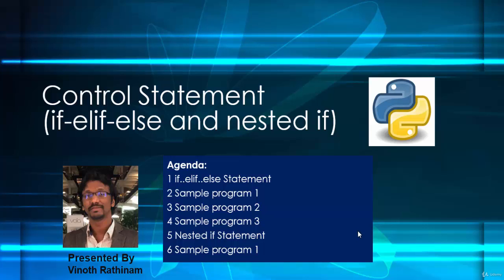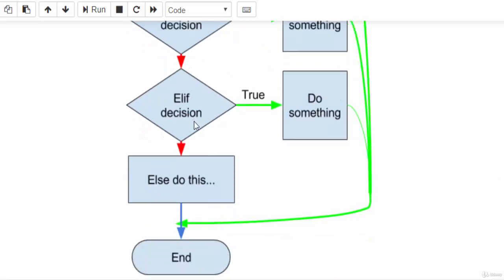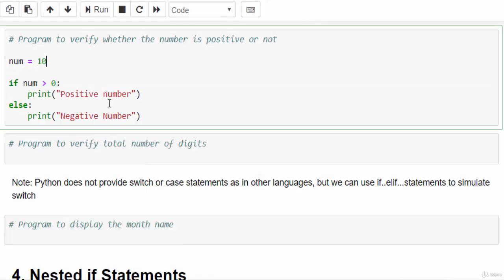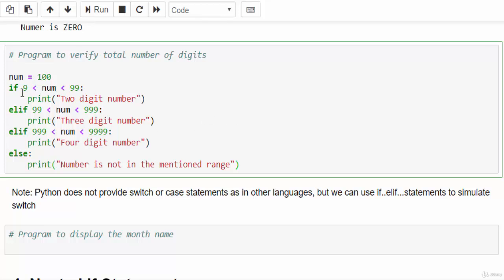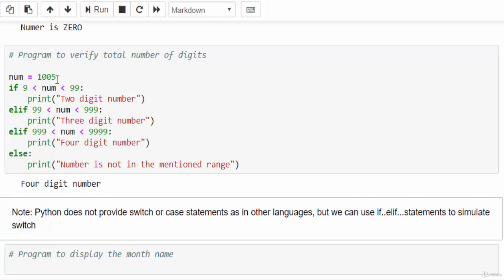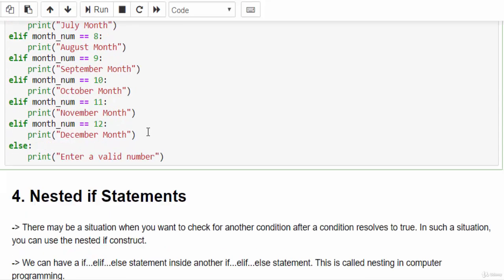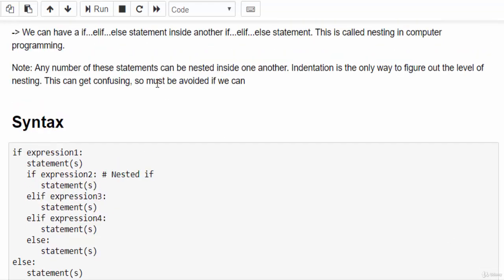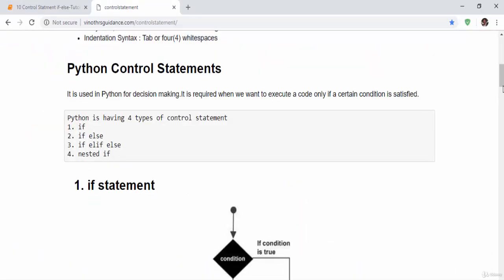11 ifelifelse and nested if Statement